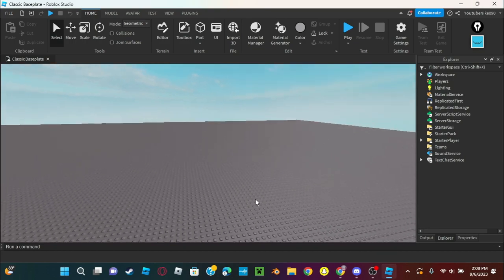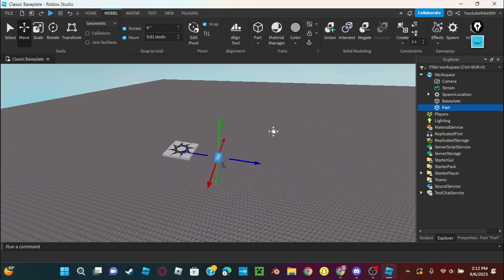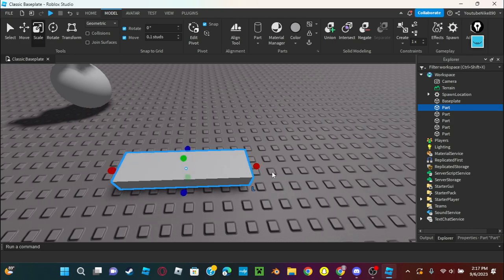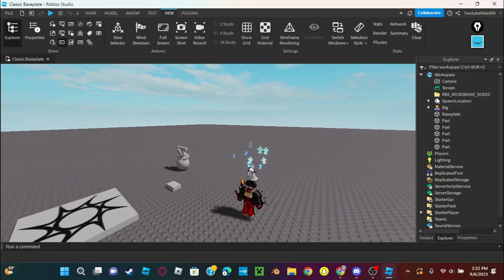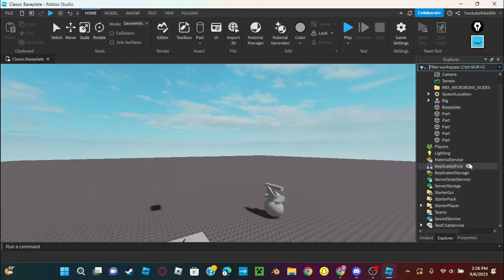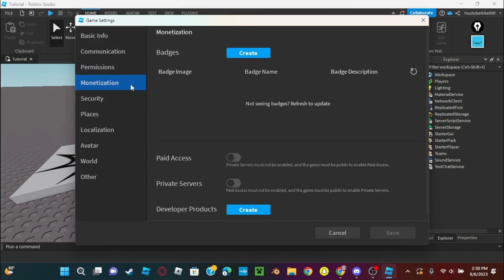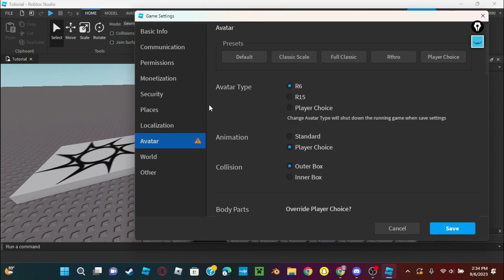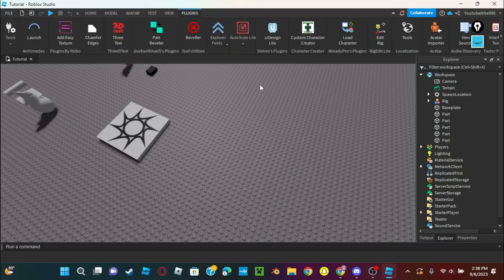Part #1 How to use ROBLOX Studios for BEGINNERS (2023)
This is the first part of your journey to become a Roblox developer. We hope you learned how to use Roblox Studio. Thank you for reading, and have a nice day